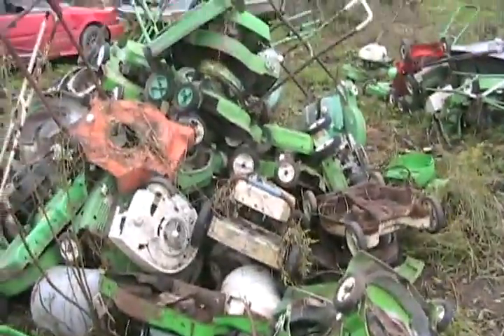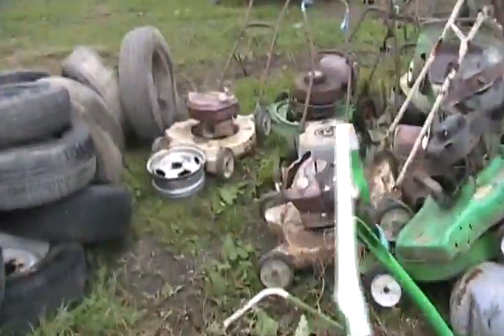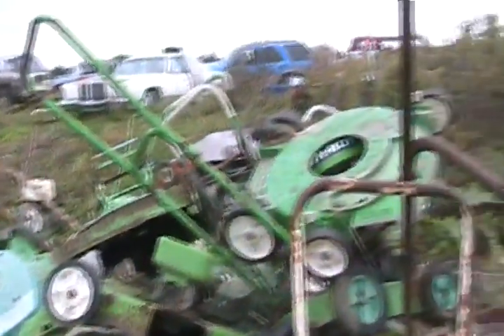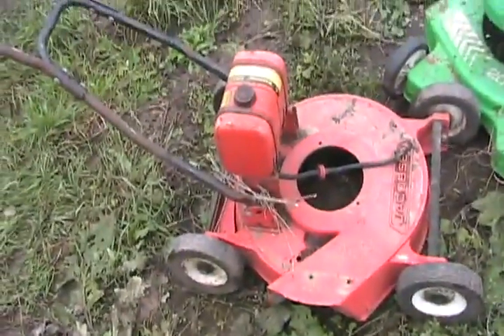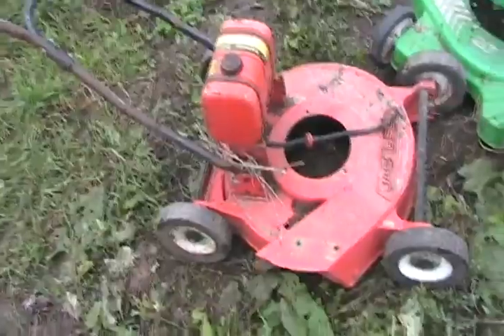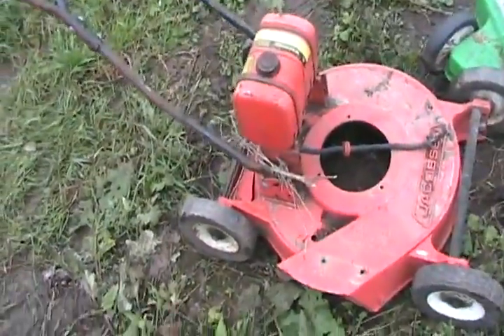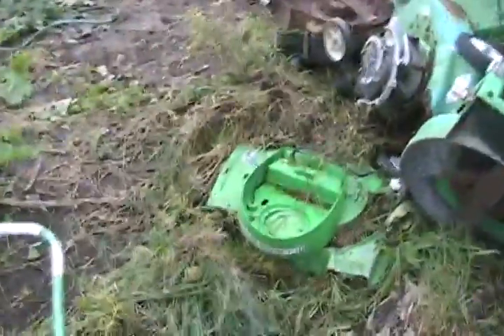#1162 Free lawnboy mowers , take them quick [Davidsfarm]